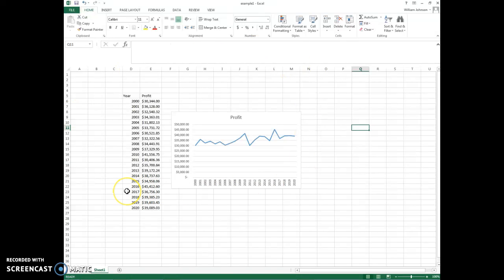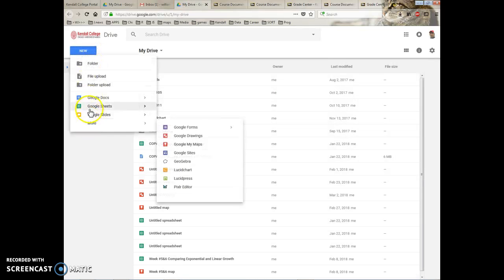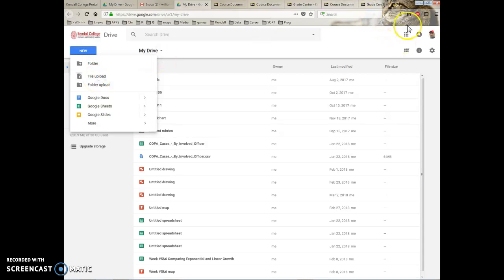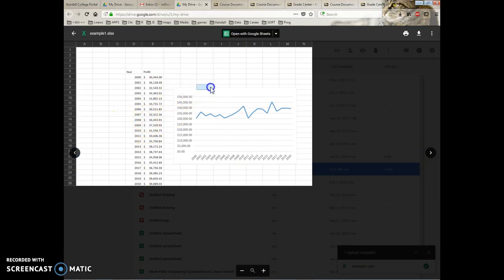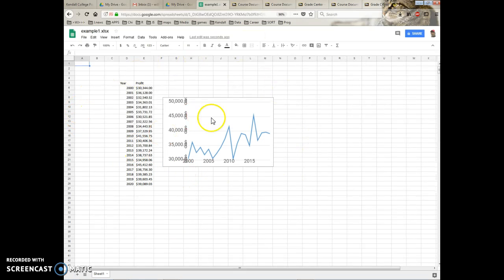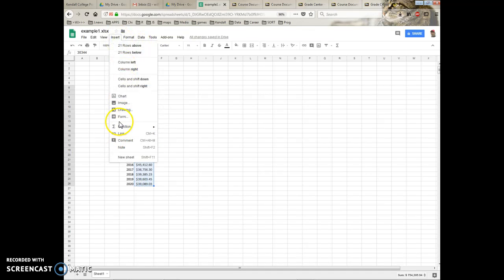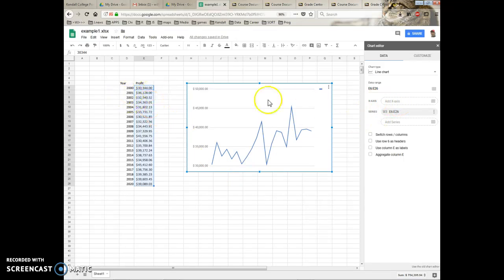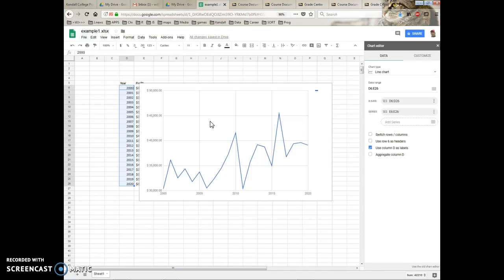Upload Excel to Google Sheets